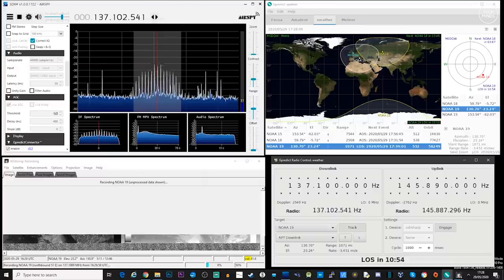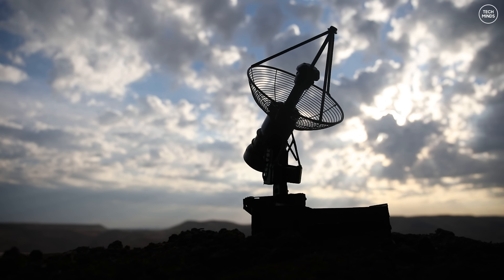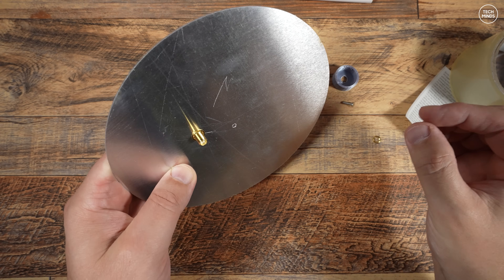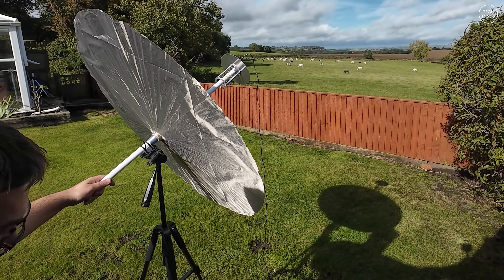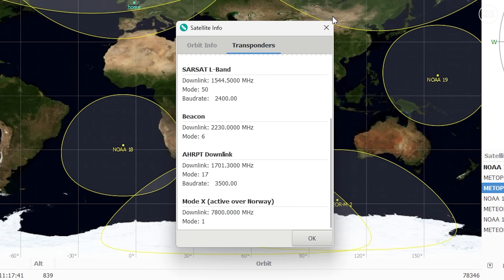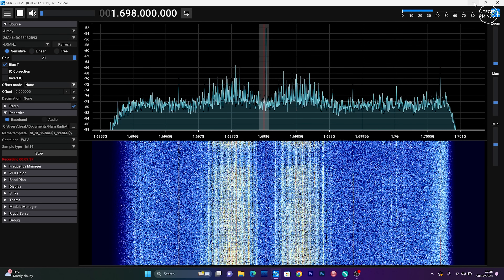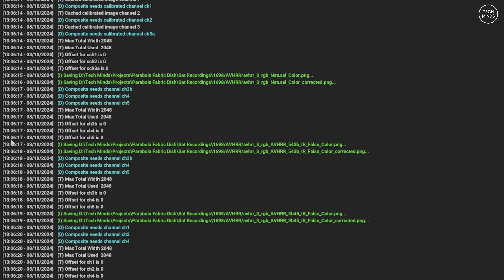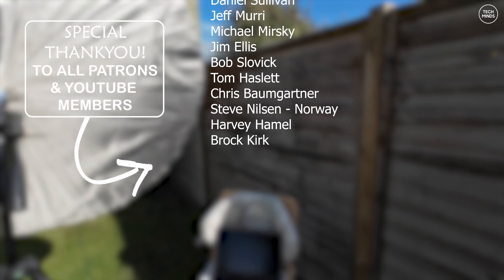Portable Weather Receiving Dish Antenna - Detect Hurricanes?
Here we take a look at a rather neat design using what appears to be faraday cloth as the reflector on a satellite dish. Primarily designed to be used to receive HRPT weather transmissions around 1.7GHz.